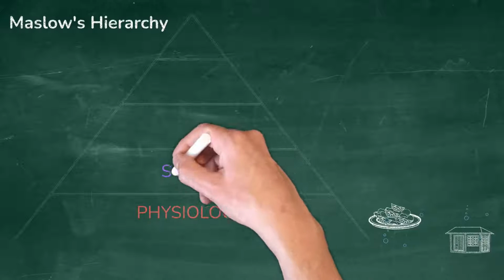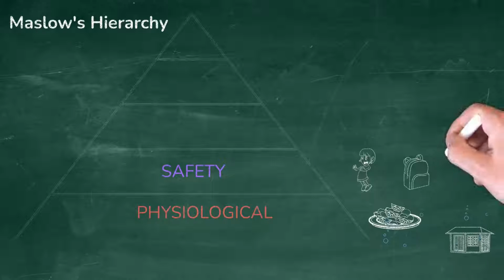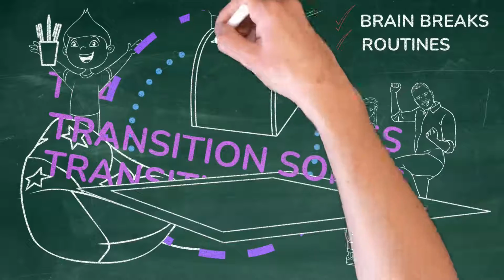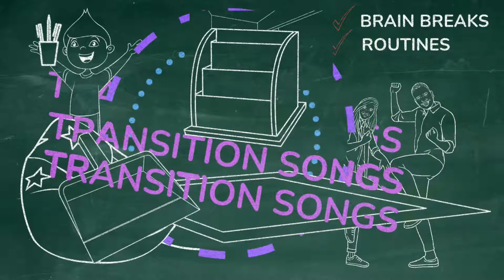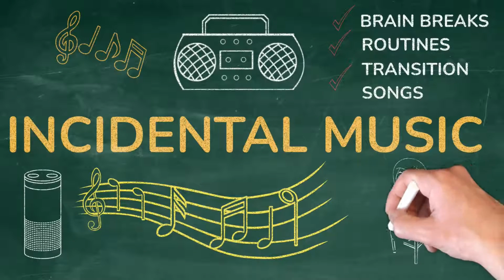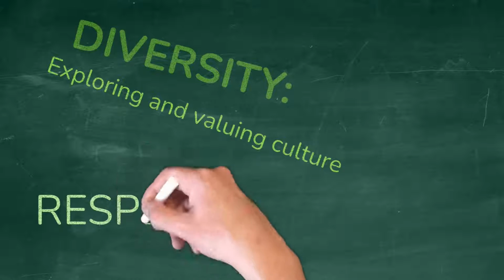Social Emotional Well-being ( SEWB ) and music: A Simple Take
How  can you use music to enhance Social Emotional Well-being in your classroom?
We explore Maslow's Hierarchy, brain-breaks, everyday classroom routines, transition songs; incidental music and presentation of diverse cultures.

To explore lessons, units and ideas; sign up for a free teacher account at Arts:Live